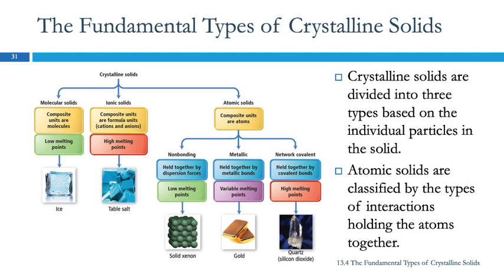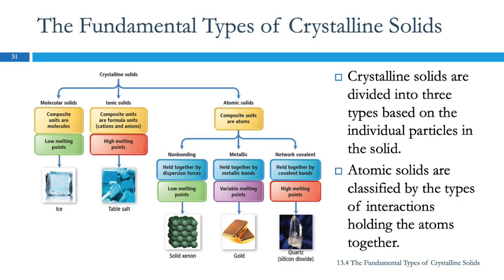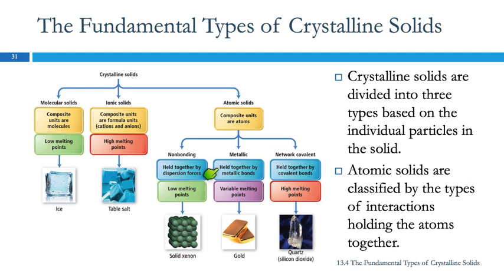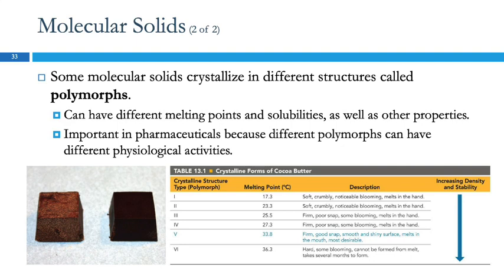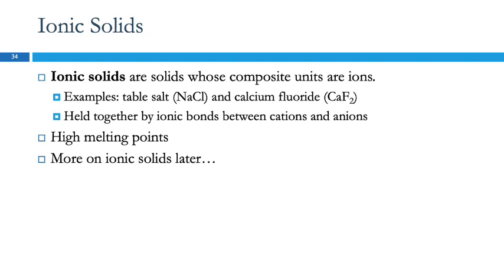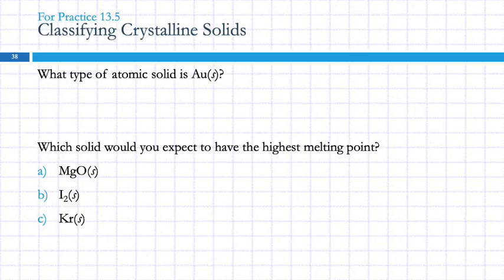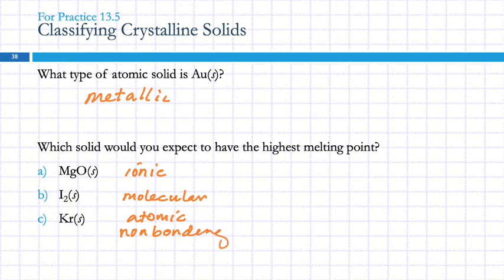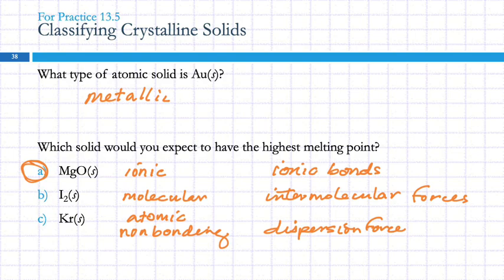13.4 The Fundamental Types of Crystalline Solids